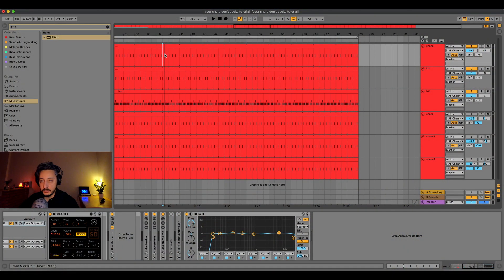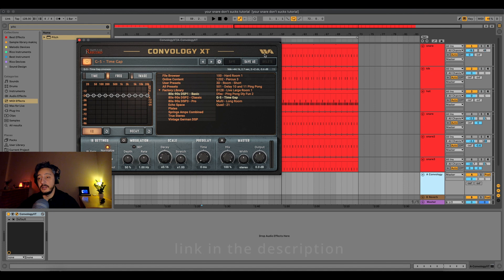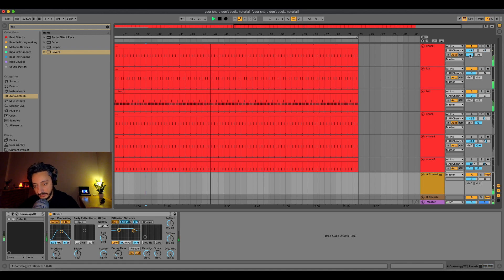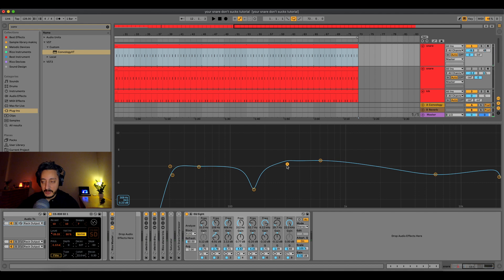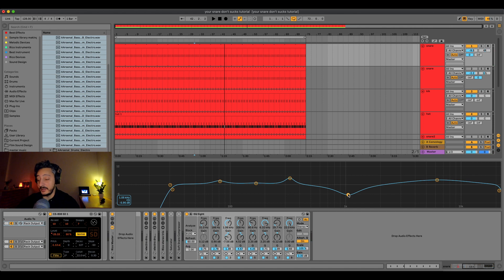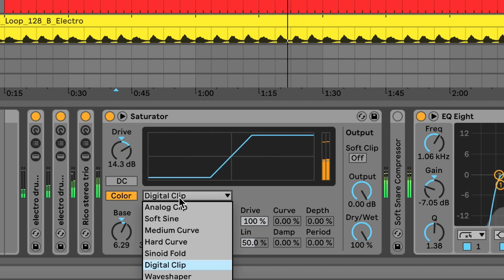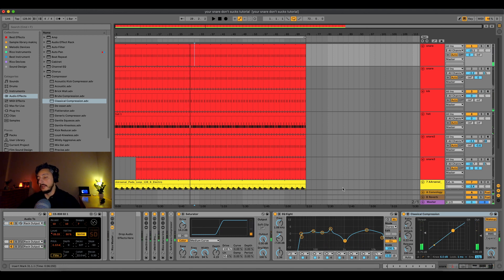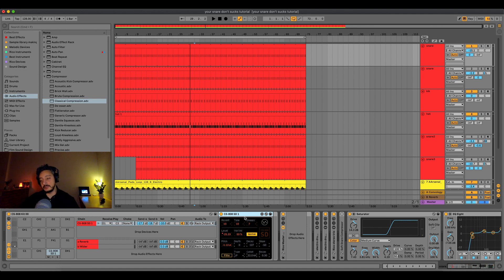ableton 808 snare | Power UP!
Rico Casazza TV

In today's tutorial, I wanted to get deep on how to shape, giving character and life to the famous 808 snare that it's used a lot in Electro, Trap, Hip-Hop and many other styles of music.
The 808 snare has become one of the most recognise snare drum in electronic music and today we are going to analyze every step of the process.

0:00 Intro
0:44 Demonstration (dry snare)
1:06 Reverb
4:41 Equalization
7:44 Saturation
10:08 Compression
12:19 Snare Parameters
14:48 Conclusions

If you're new here, my name is Rico Casazza, I’m a music producer expert on ableton, and im also a film sound designer and I have made some contributions in the electronic music since 2007 under my own name and my project Bonasforsa, you can check all my relevant work